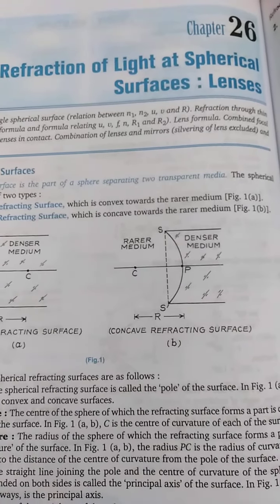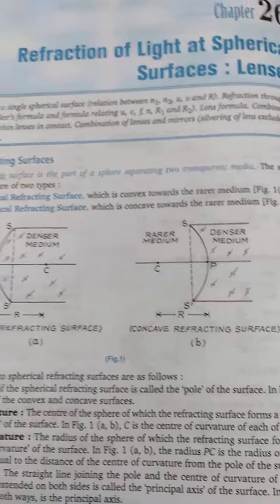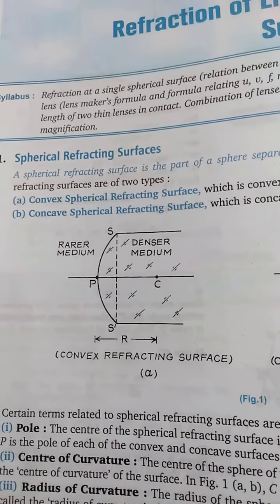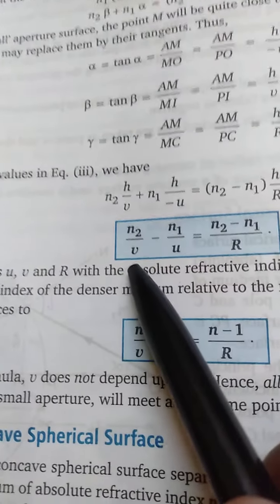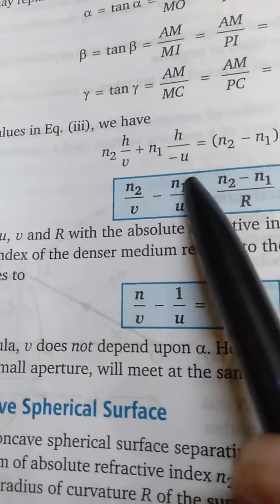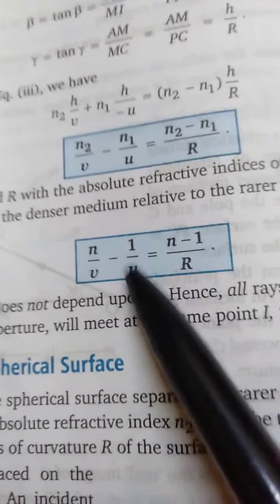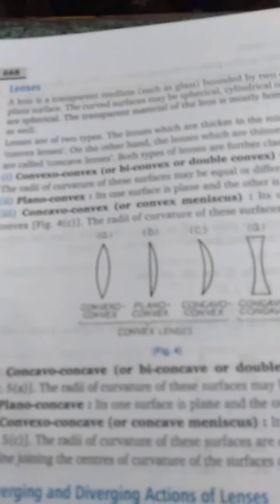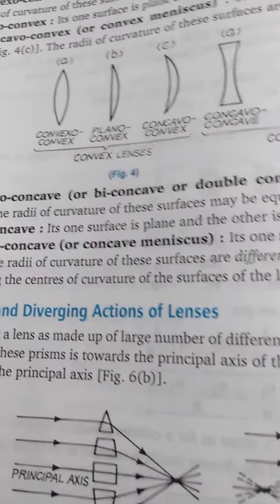REFRACTION THROUGH SPHERICAL SURFACE.